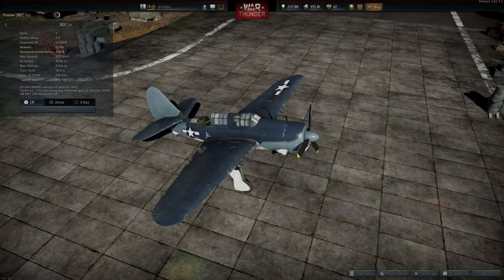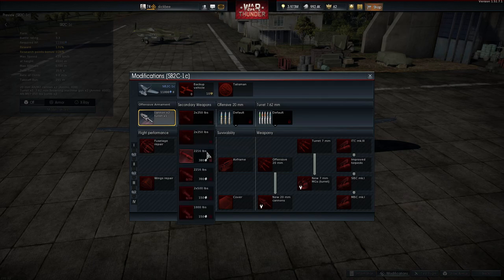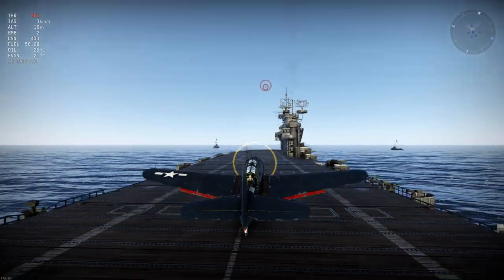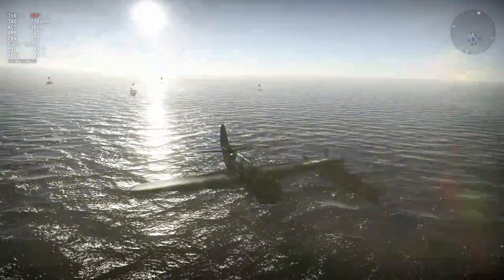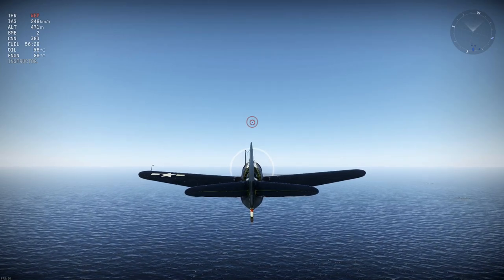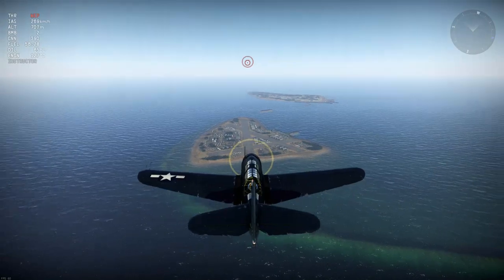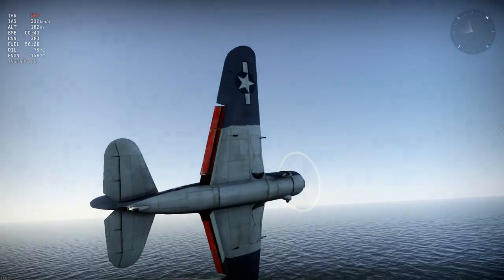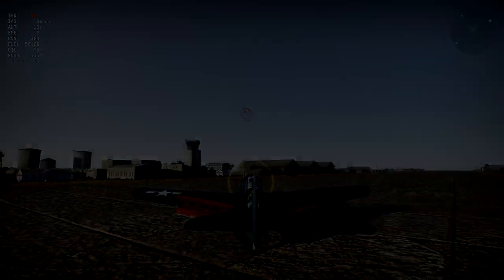War Thunder Helldiver Gameplay! BEST AIRBRAKES EVER!